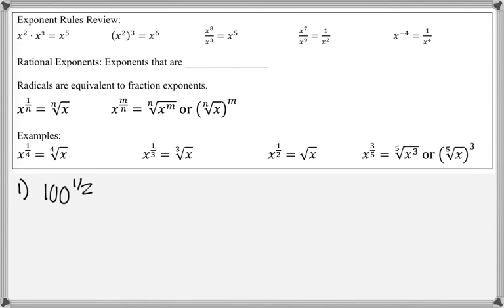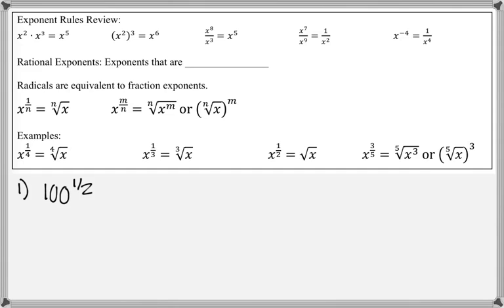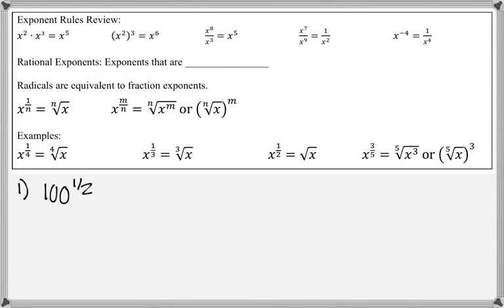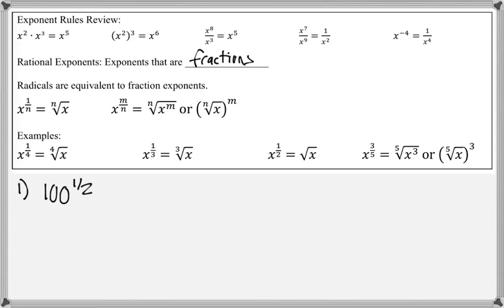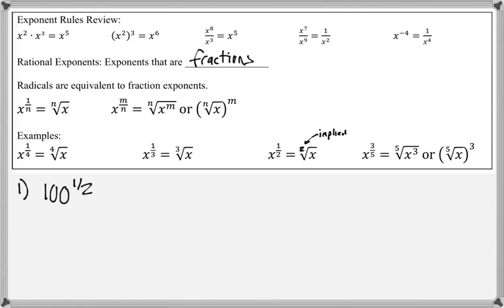Math 119 : 8.3 #1 (Intermediate Algebra Tutorial : Simplifying Rational Exponents)